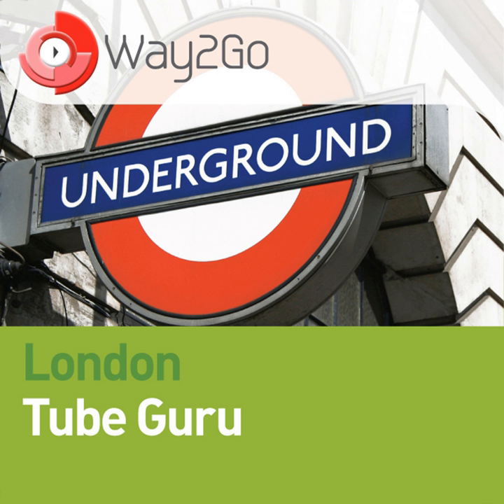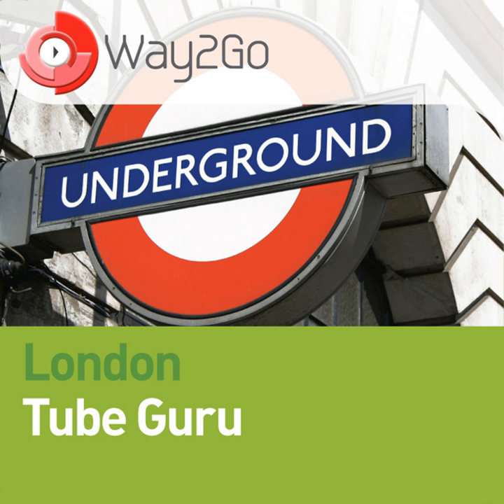Cut and Cover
Cut and Cover · Way2GoGuides

London: Tube Guru